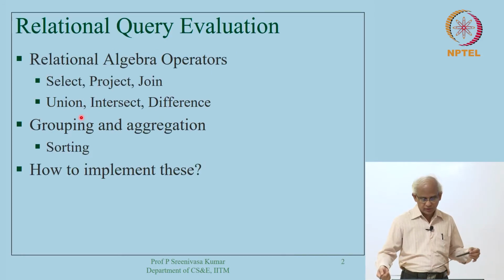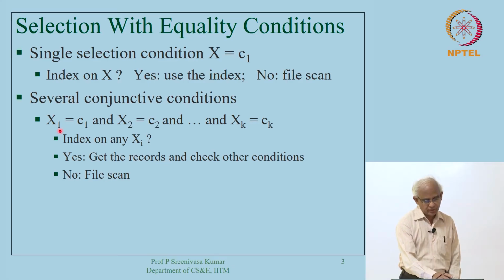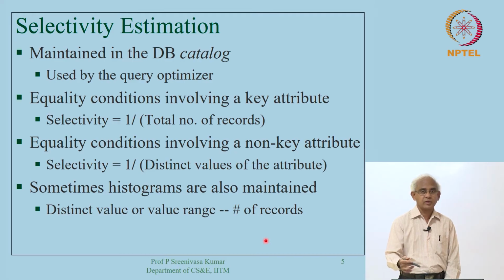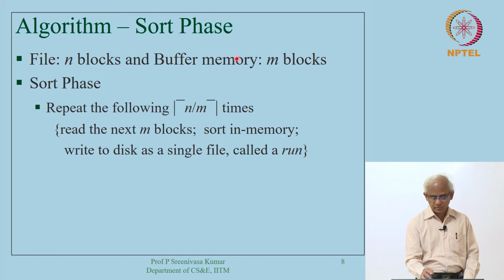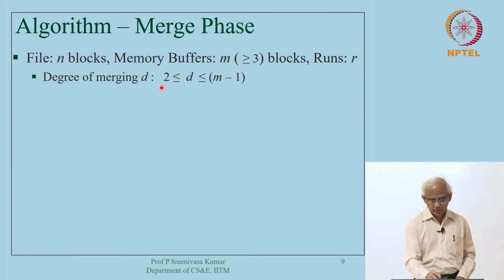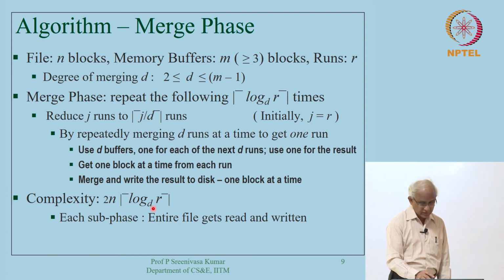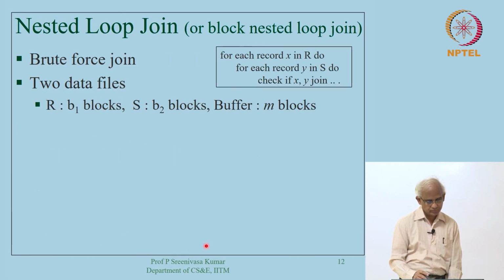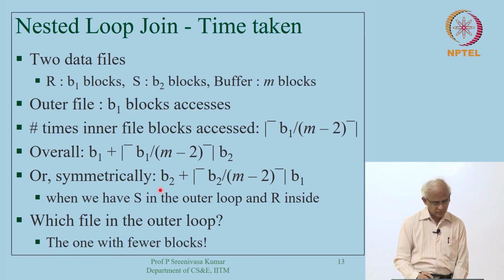#33 Relational Query Evaluation | Introduction to Database Systems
This lecture covers Algorithms for Relational Algebra Operators and Query Evaluation. Learn how SQL queries are translated into relational algebraic expressions for execution. Understand the importance of algorithm efficiency and the role of indexes in optimization. Explore algorithms for simple selections, utilizing index structures for improved performance. Discover the mechanics of projection operations, including the costly aspect of duplicate elimination. Dive into sorting algorithms like external merge sort, understanding their phases and implementation for large datasets. Learn about the nested loop join and its variations, including block nested loop join, and their performance implications. Understand the concept of join selection factor and its impact on join algorithm efficiency.